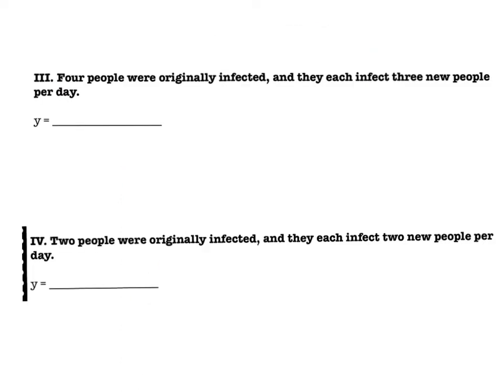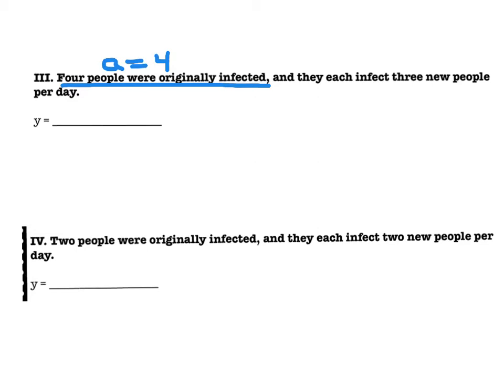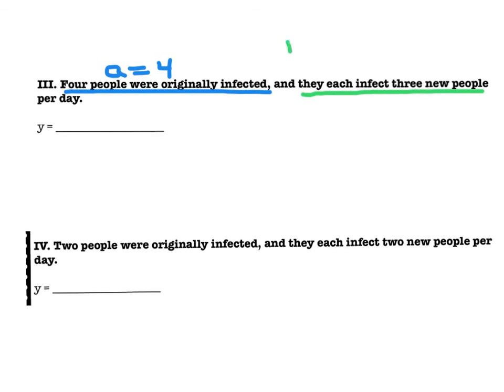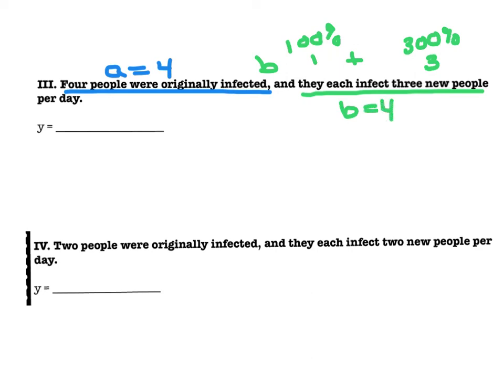zombie day 2 part 3 exponential functions